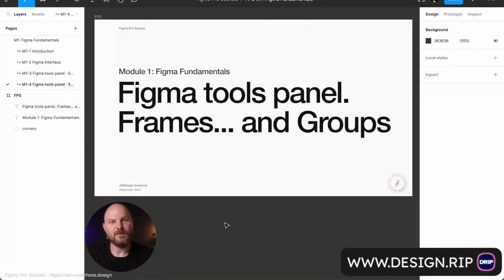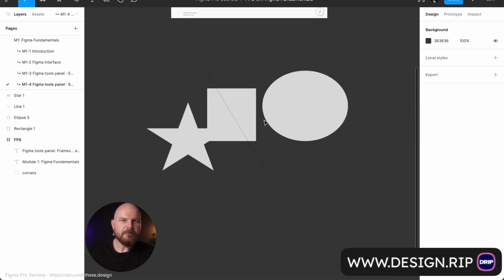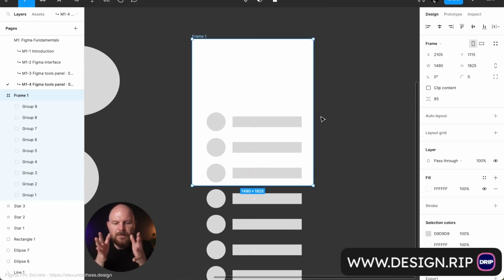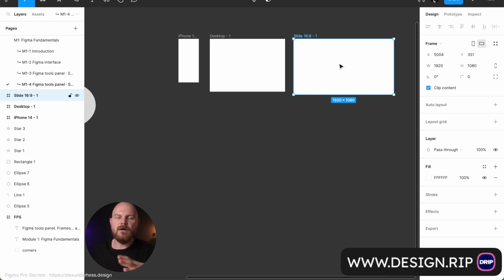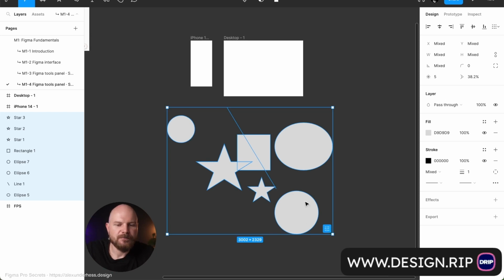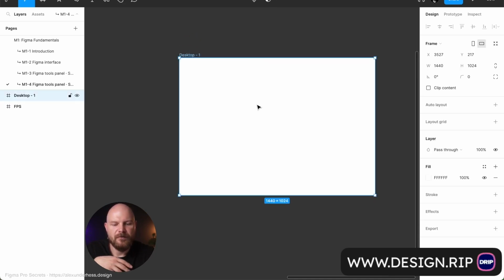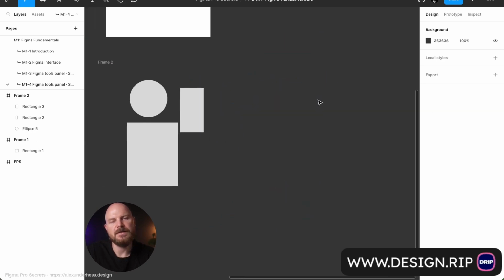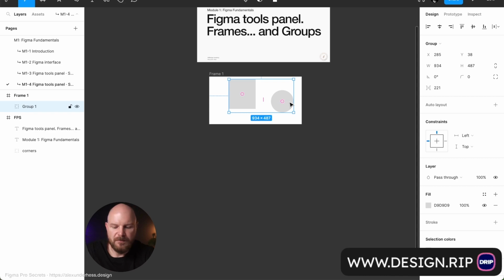How to Make Frames and Groups in Figma - Ep4 | Figma Basics: a Guide for Beginners | FigGuy